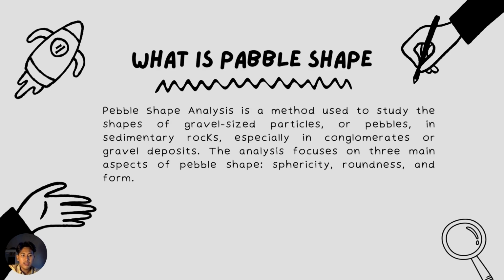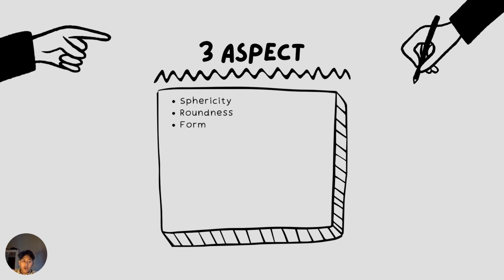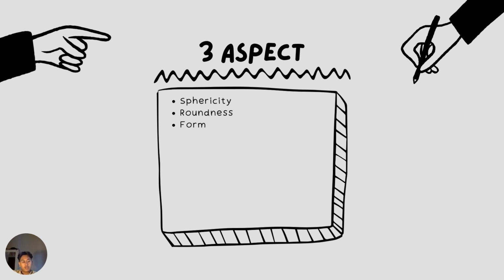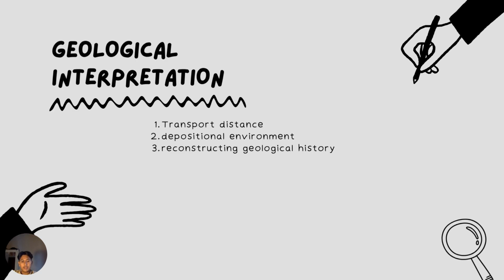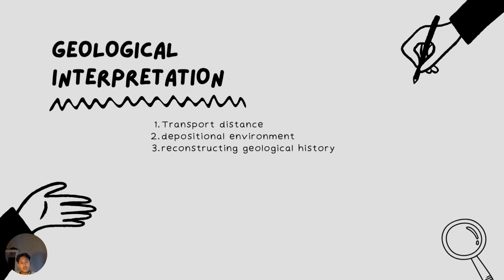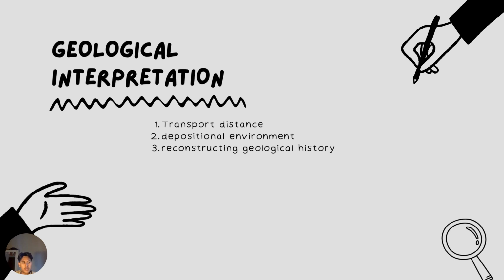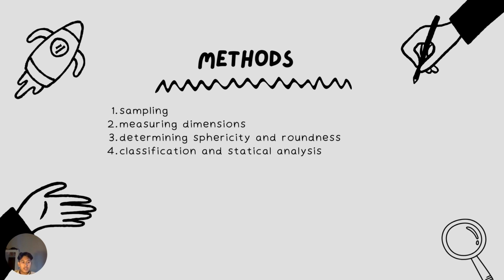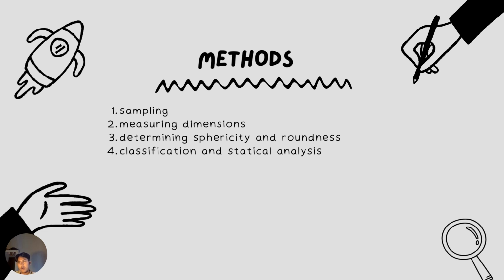Pabble Shape Analysis. Danish Rafidan Subekti.